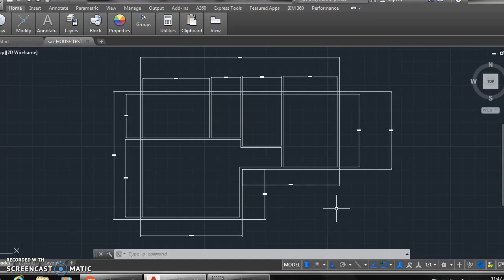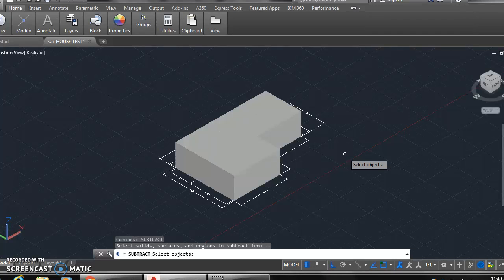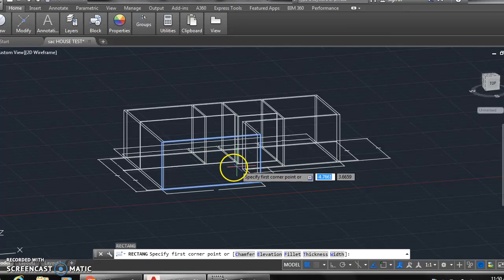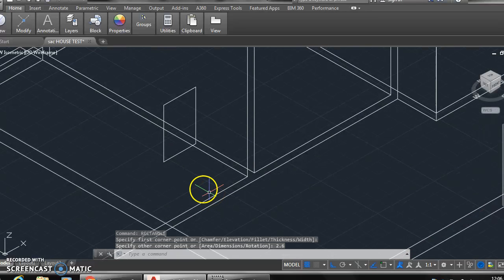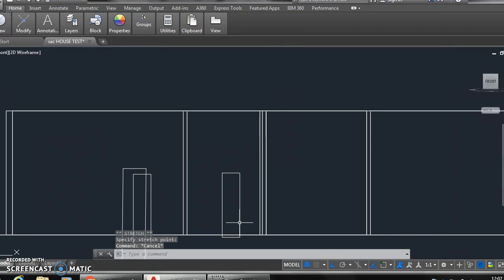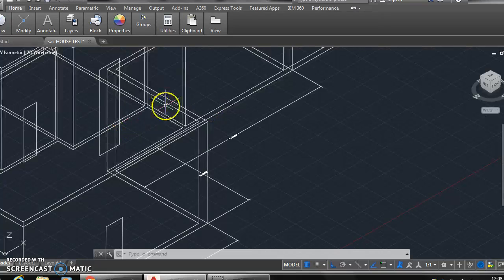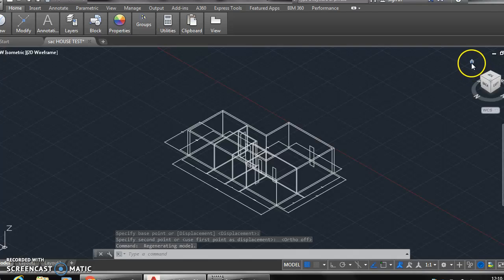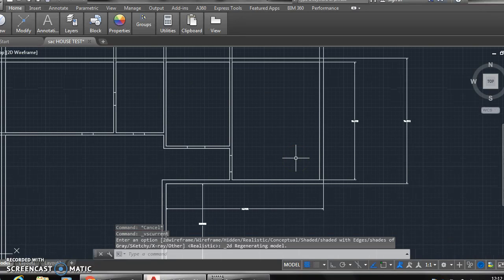Final Part Second House